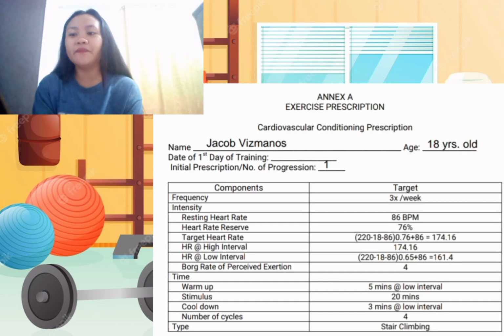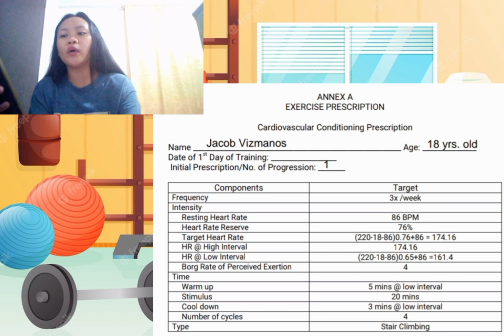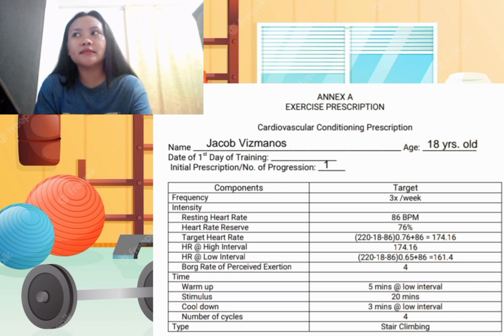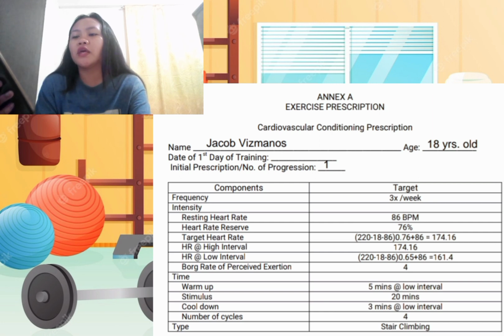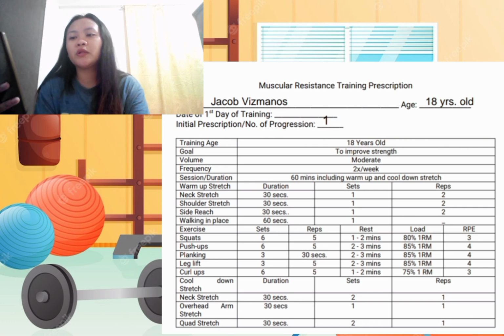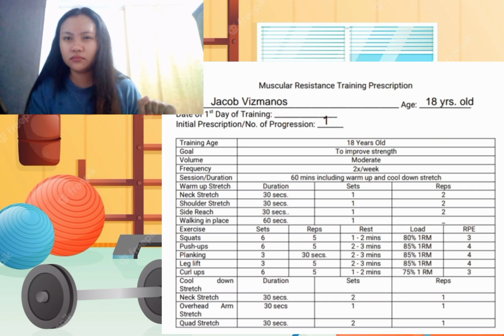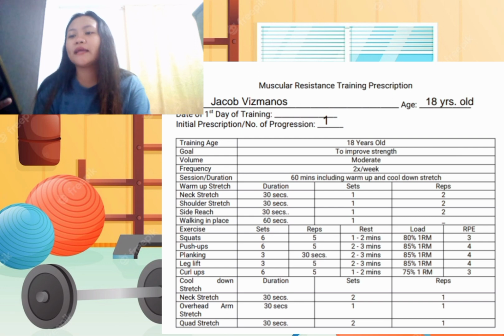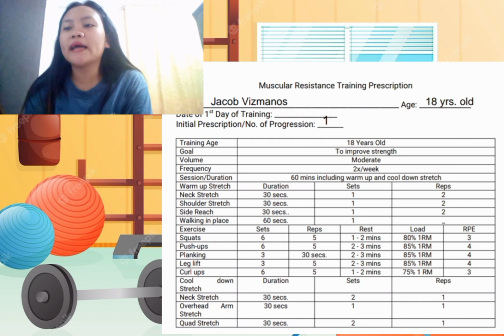PED027_PREPARATION STAGE_EXERCISE PRESCRIPTION